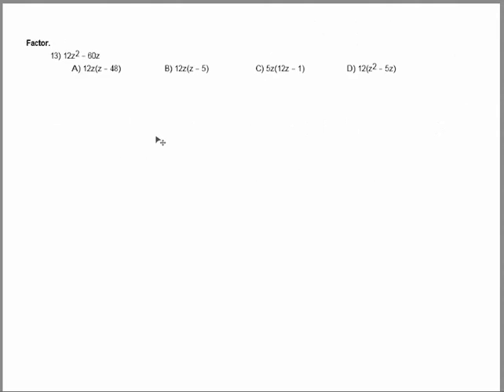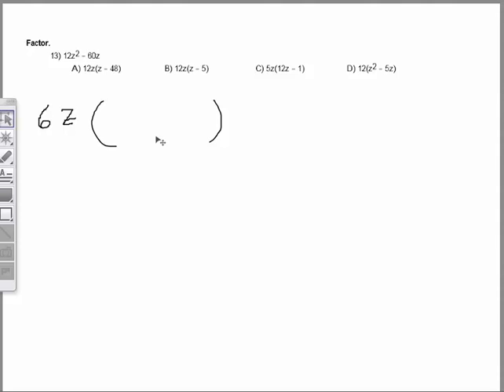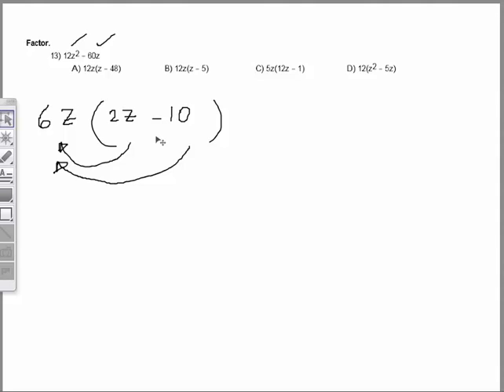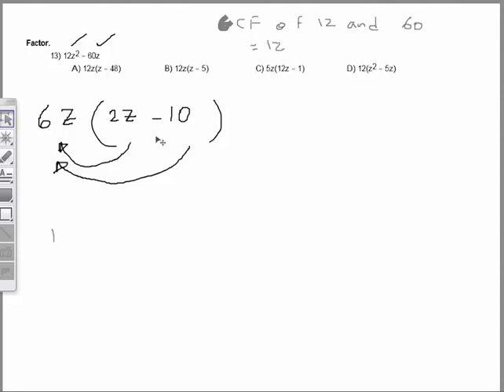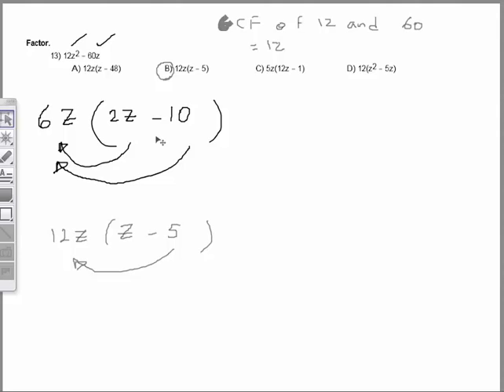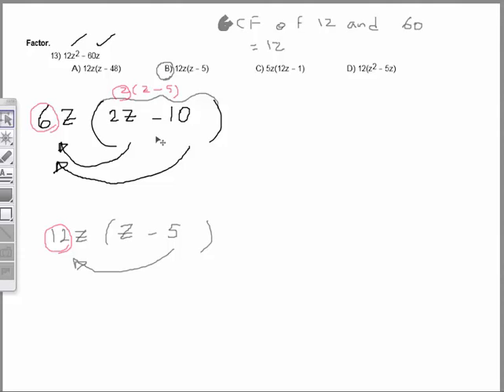Solution to Problem 13, Math 125: Intermediate Algebra Topic 4